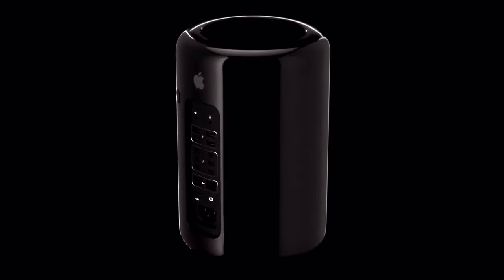Apple Making the all new Mac Pro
The Mac Pro is a computer unlike any we have ever created. To build it, we pioneered new processes, innovated manufacturing techniques, and essentially rethought how to make a computer. This is the story of how it all comes together.